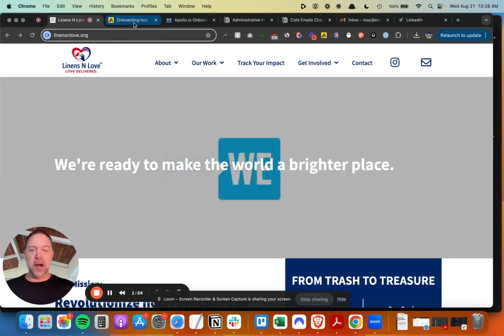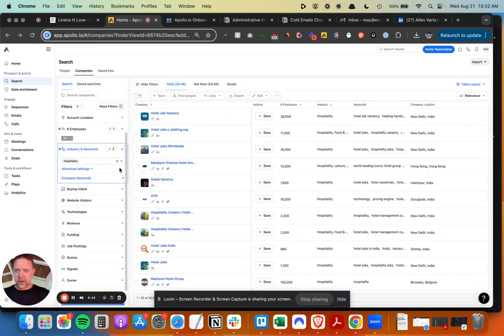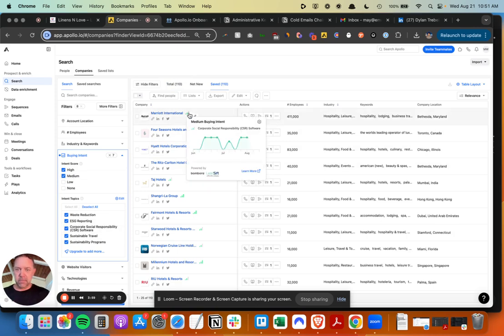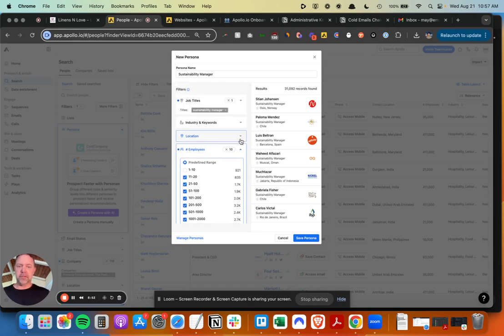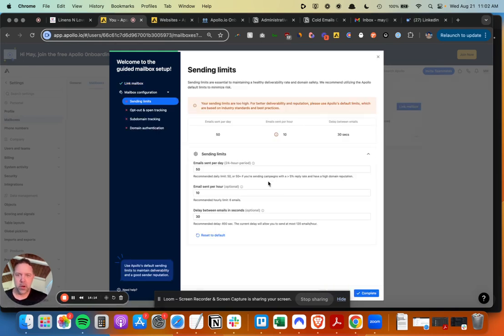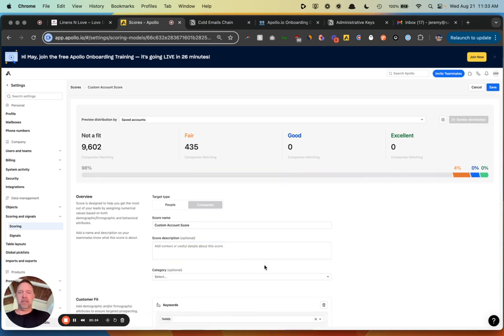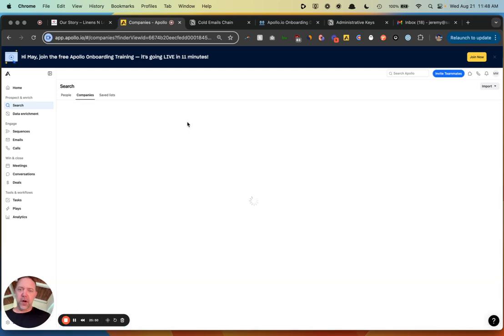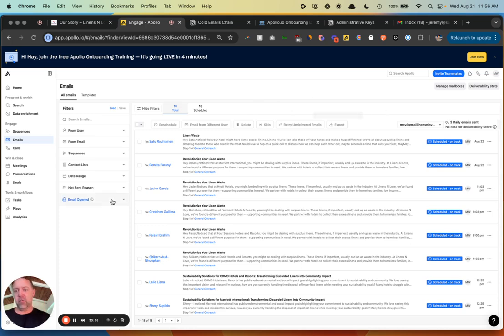Example Apollo.io Setup for Linens N Love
Today, I'm excited to share a detailed walkthrough of setting up Apollo.io for Linens N Love, a non-profit organization repurposing linens from hotels to help those in need. We take their ICPs/Personas/Messaging/Content and bring this to life in Apollo.io to build target account and contact lists, custom account/contact scores, setup mailboxes and go through deliverability checklists, set up sequences and plays to automate and connect everything together to land in the inbox, keep a steady flow of leads coming and create an automated outbound engine using Apollo.io.

00:00
Introduction - Linens N Love Sample Client
02:00
Onboarding Document - Targeting Criteria
03:50
Building Account Lists in Apollo.io
09:30
Using Apollo Buying Intent Data
13:50
Using Apollo Website Visitor ID
16:50
Building Personas in Apollo
22:35
Setting up Mailboxes
25:20
Apollo Email Warmup
26:50
Apollo Custom Account Scores
30:10
Building Sequences in Apollo
31:20
Using Apollo’s AI Generated Emails
34:10
Manually Adding Contacts to Sequences
35:40
Adding Contacts to Sequences Automatically Using Plays

Apollo.io Setup - Free Offer
Sign up for a new Apollo.io account for your business and we can book a free 20 minute screenshare call to help you get setup

Need help with Apollo.io setup and implementation? Work with GTM Works, an Apollo.io certified agency. We can set
Full Apollo.io setup packages - take your ICP, Messaging, Content, CTA and build an outbound lead engine in Apollo.io.